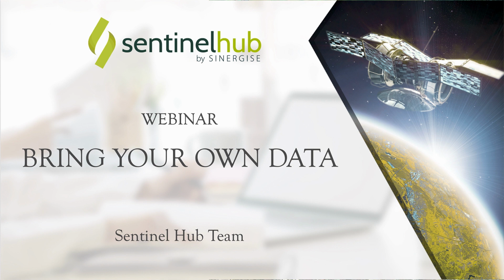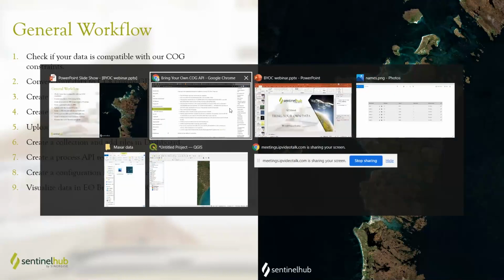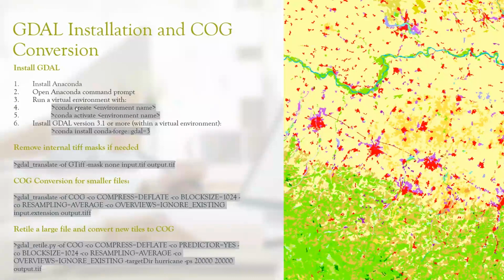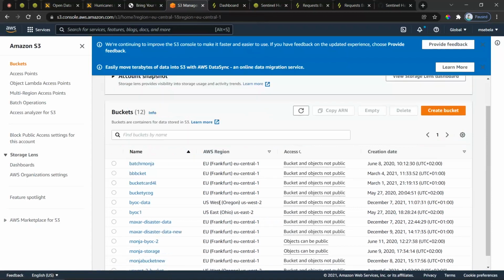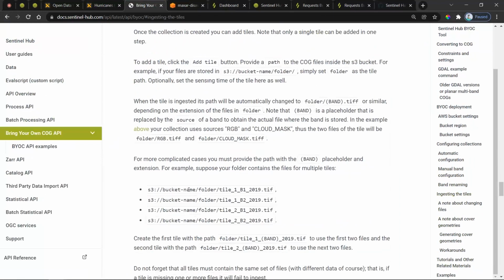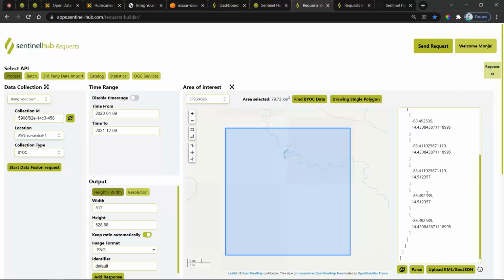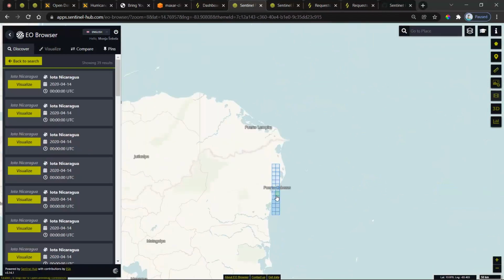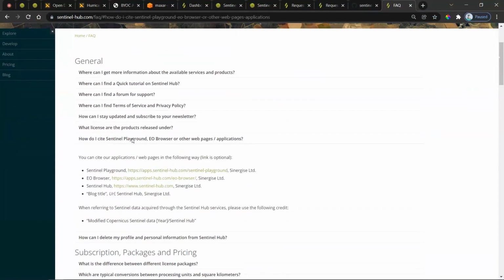Sentinel Hub Webinar: Bring Your Own Data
Welcome to the Sentinel Hub webinar presenting our Bring Your Own Data functionality, held live on December 9th 2021. For easier navigation use the following timestamps and see the relevant links.

0:00 Introduction
0:35 Agenda
1:08 What is BYOC and which data qualifies?
3:11 General workflow overview
4:12 Maxar Open Data Program
5:00 BYOC documentation and constraints
6:23 Inspecting data in QGIS
11:00 GDAL installation, retiling and conversion to COG
14:35 Configure the S3 bucket and upload data
18:56 Create a BYOC collection
20:40 Add tiles to the collection and a note on tile, source and band index naming
27:19 Make a process API request to the collection
29:40 Make no-data pixels transparent
31:16 A note on cover geometries
32:52 Create a configuration and view data in EO Browser
36:32 Visualize in QGIS
37:13 Alternative approaches - Python example requests and BYOC tool

Use our Forum for additional questions!